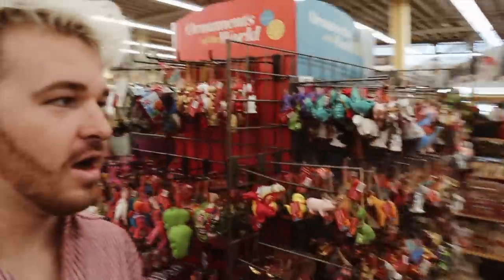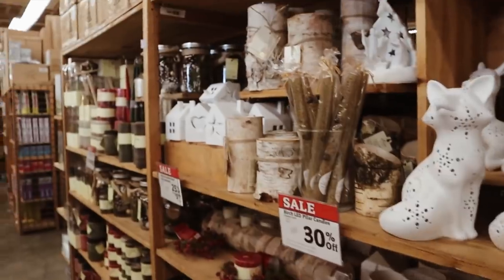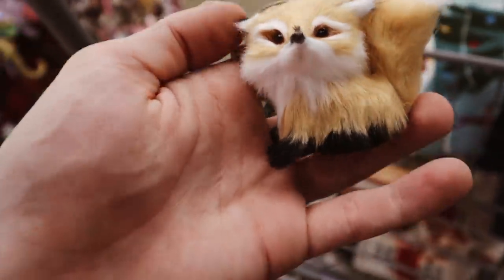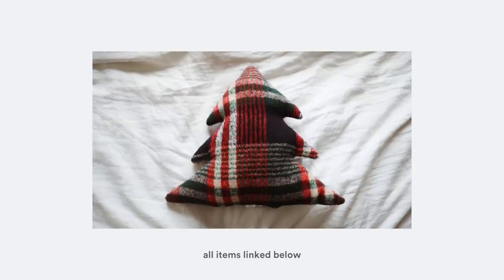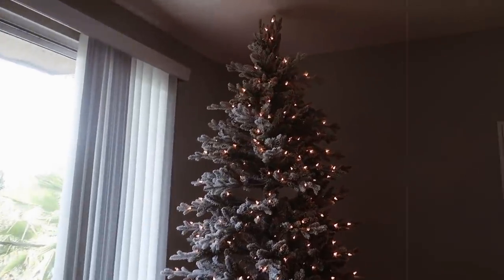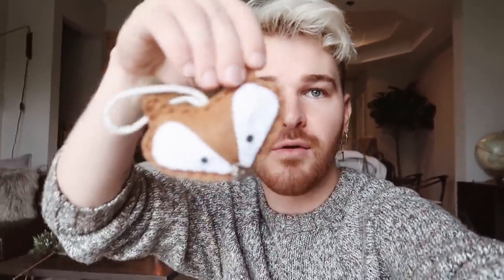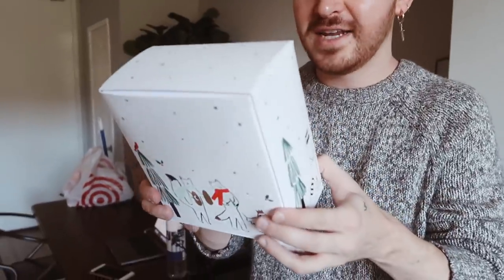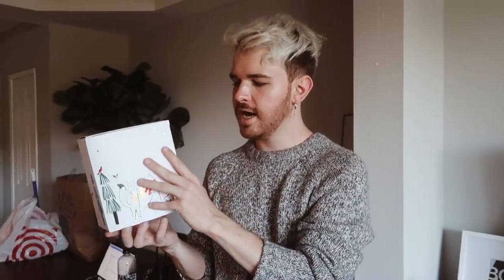CHRISTMAS ROOM MAKEOVER - Decorate with Me (Aesthetic + Affordable) // Lone Fox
• LISTEN UP SINGERS! Jessie J partnered up with Cost Plus World Market to give away a $1000 gift card + a professional recording session in Hollywood to a lucky winner of the Star Maker Contest!

Happy Holidays! I am so excited to share how I decorated my living room for the holiday season. Watch as I shop at one of my favorite home decor shops, put up the tree and trim the apartment in holiday accessories!

✨S H O P this video ✨
+ Skating Rink Embroidered Pillow
+ Tree Pillow
+ Snowy Pinecone Garland
+ Wool Yarn tree
+ Green Bottlebrush Tree
+ White Bottlebrush Tree
+ Nordic House Plate
+ Winter Woodland Wood Countdown Calendar
+ Snowflake Tree Topper
+ Star String Lights
+ Scandinavian House Ornament
+ Boho Holiday Stocking
+ Pearl Stocking
+ Fox Cookie Cutter
+ Winter Spice Tea
+ Pancake and Waffle Mix

+ All music is from Epidemicsounds.com

All opinions are my own and I am sure you all know my love for World Market so this collaboration was a perfect match! Leave any future video ideas you would like to see in the comments below!